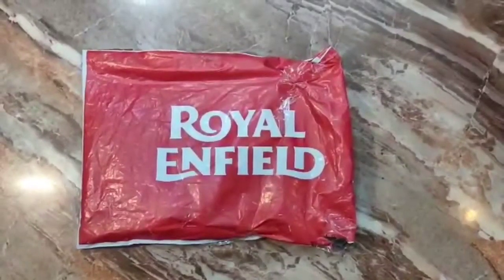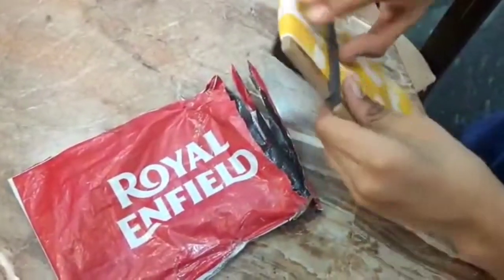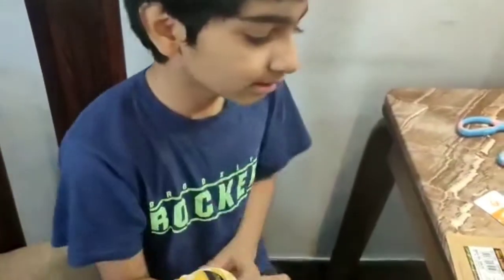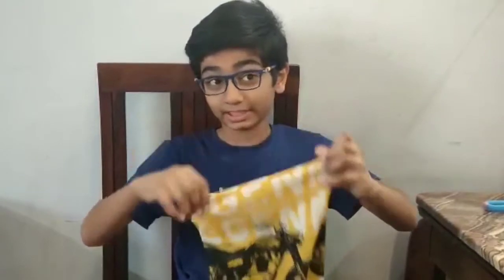Unboxing Royal Enfield Head Gear | Multi Purpose Head Gear